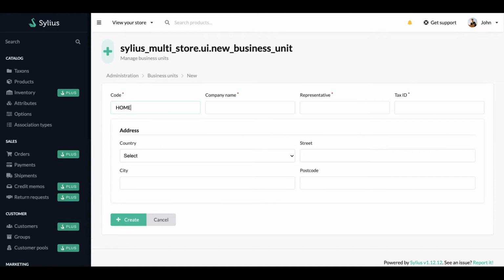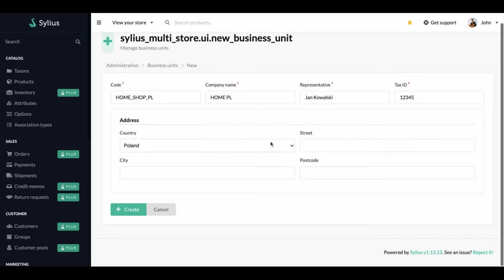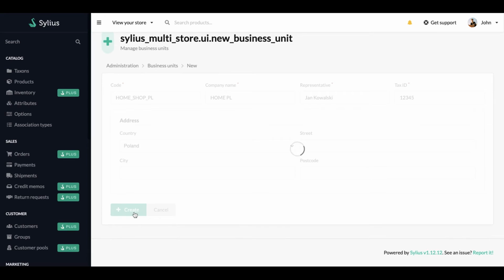Sylius Plus Tutorial - Business Unit Creation